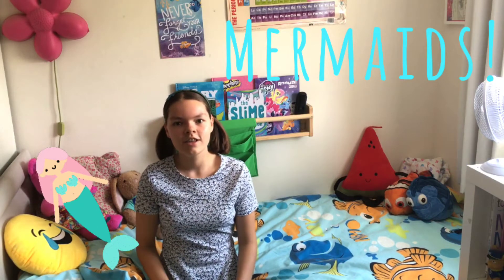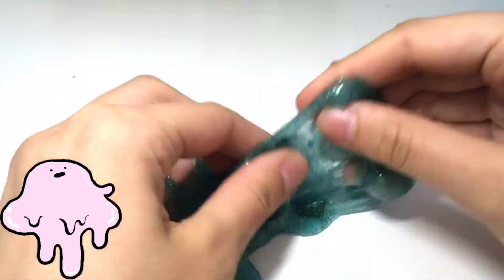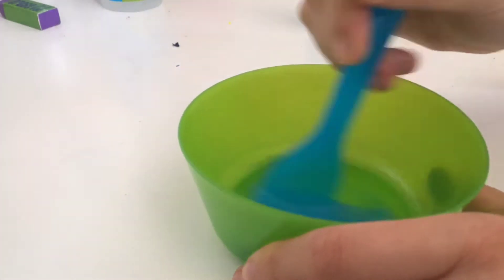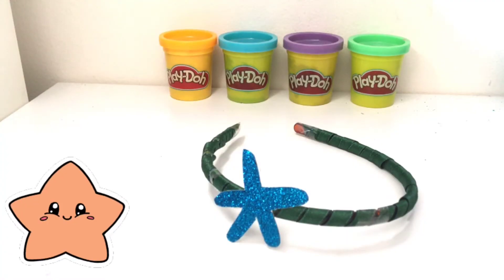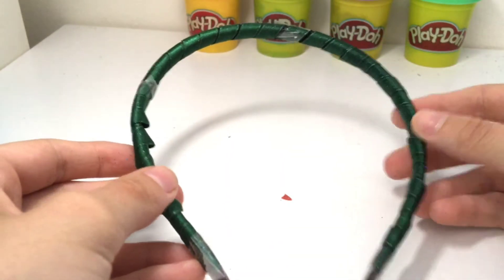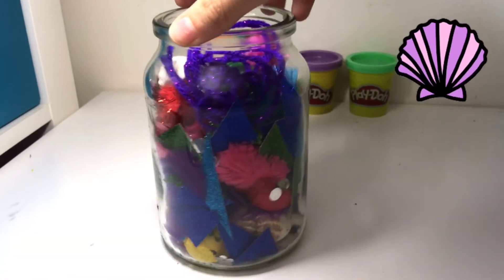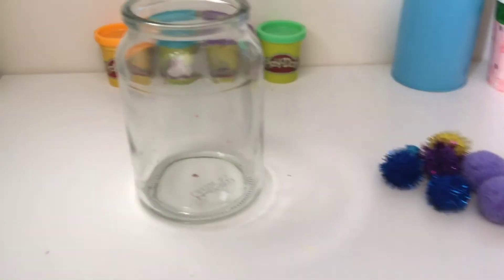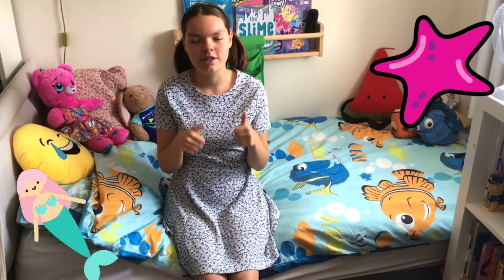Mermaid things to make!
watch me show you how to make mermaid slime, a mermaid hairband  and even a mermaid jar!